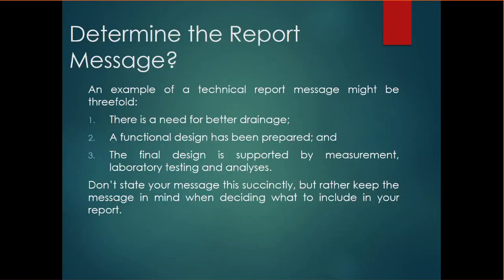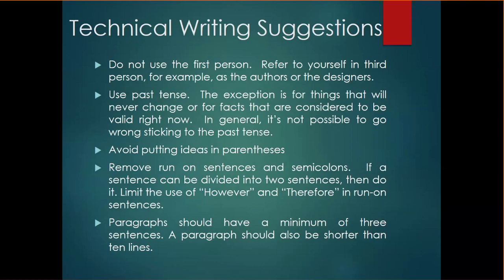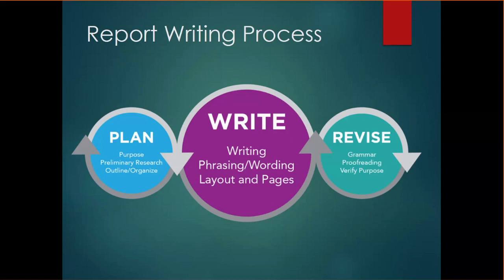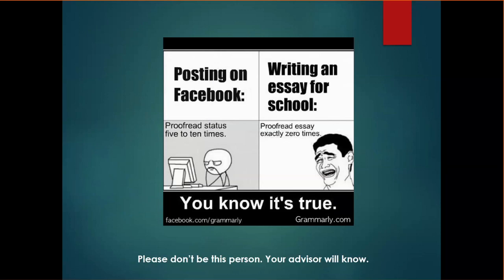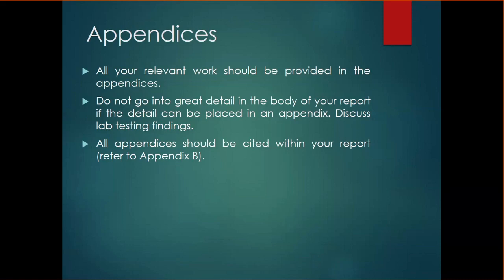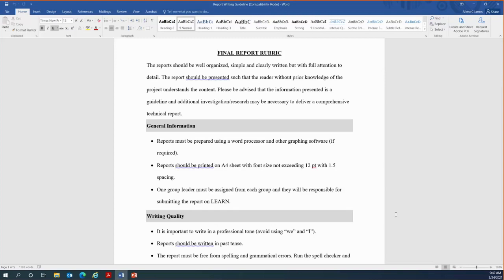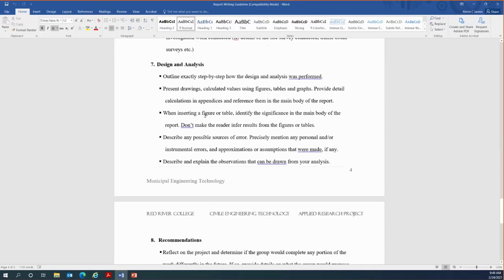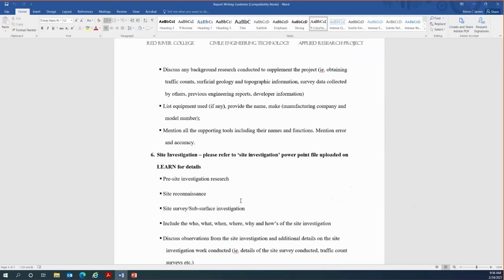ARP 2021 02 24